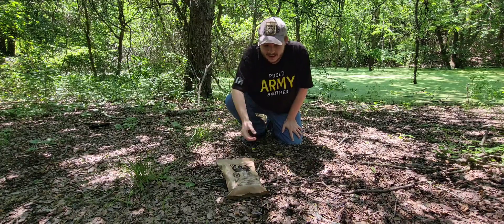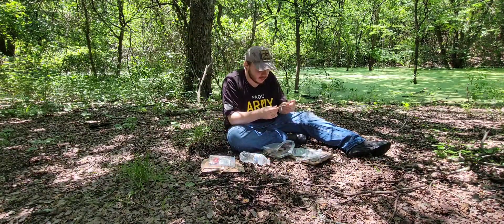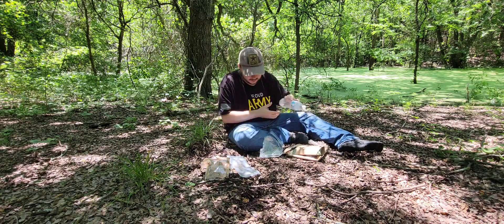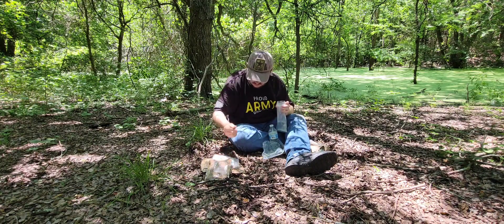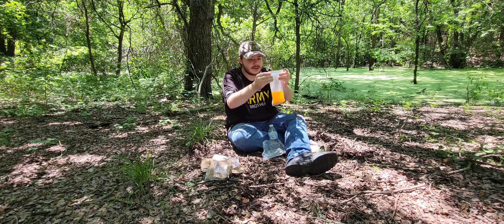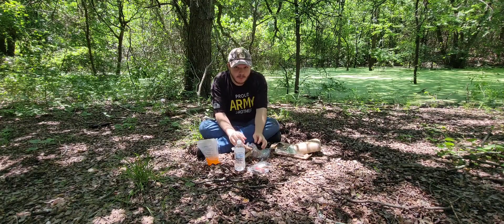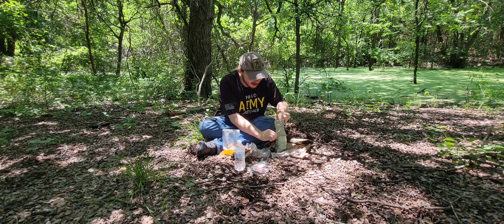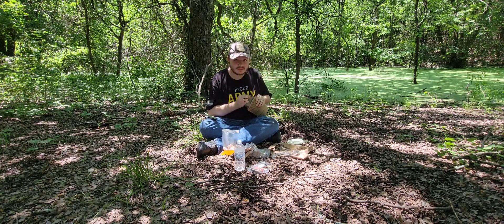MRE Taste Test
Nothin like havin a quick meal out in the woods. Thanks Nut_Shell my lunch was delicious and so glad you're on to bigger and better things in your life. Stay Army Strong.